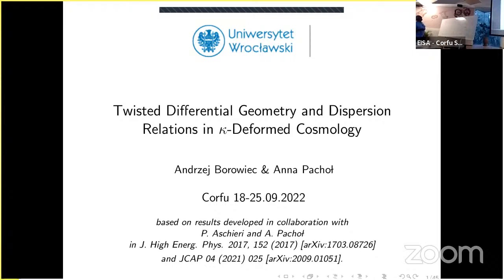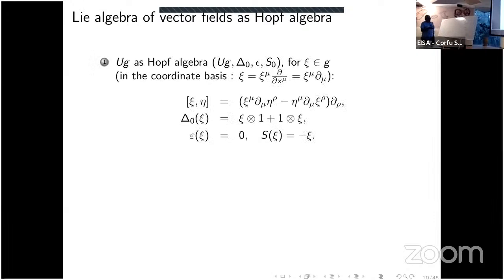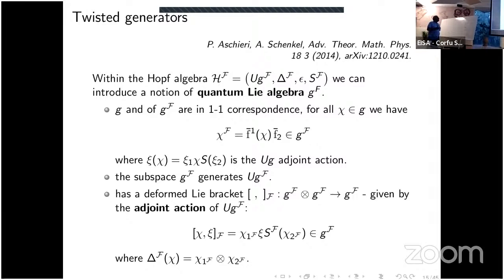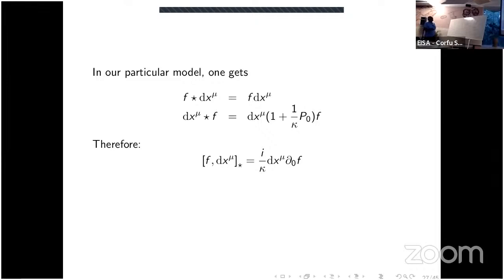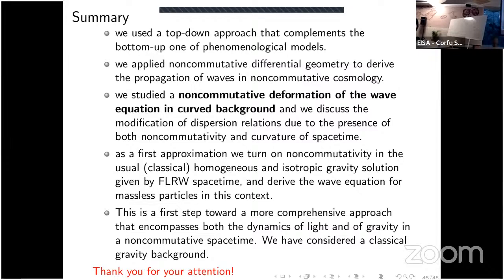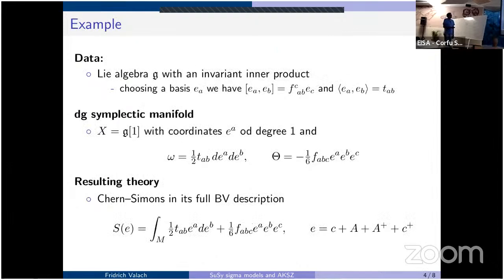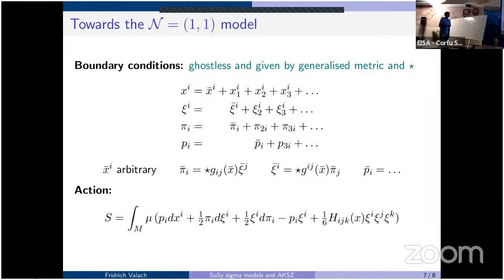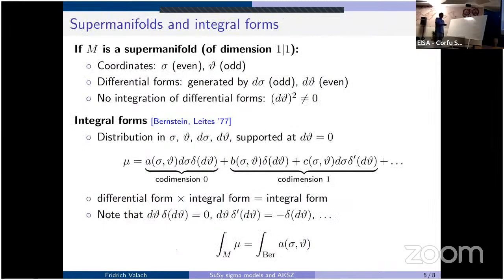Corfu2022 - NC - 220922 04 - Borowiec Valach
Corfu2022 - Workshop on Noncommutative and generalized geometry in string theory, gauge theory and related physical models

SEPTEMBER 18 - SEPTEMBER 25, 2022

Borowiec, Andrzej Twisted differential geometry and dispersion relations in kappa-deformed cosmology

Valach, Fridrich On supersymmetric sigma models and the AKSZ construction